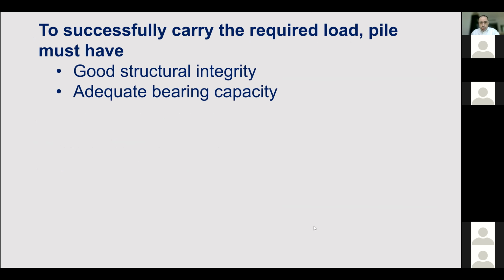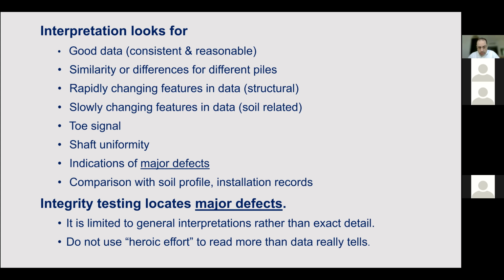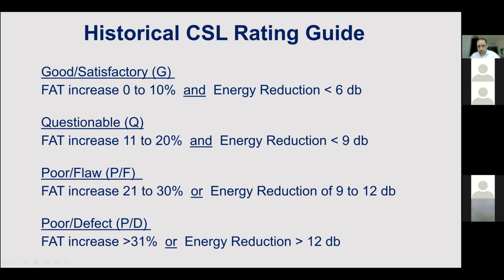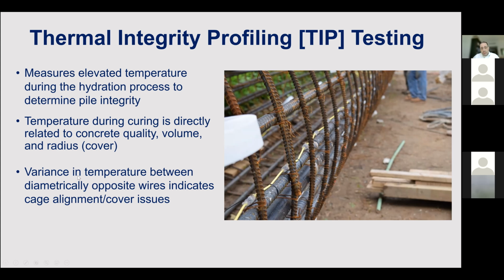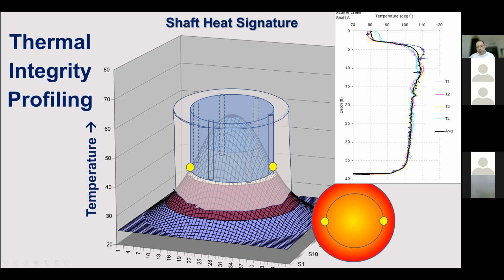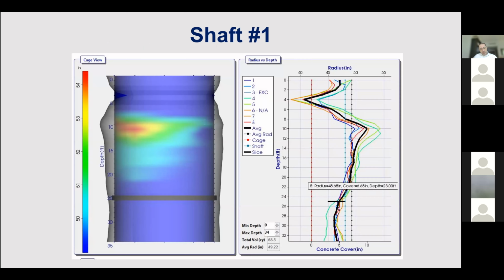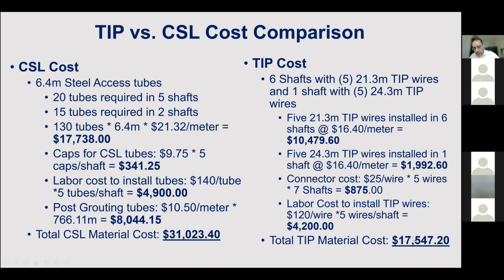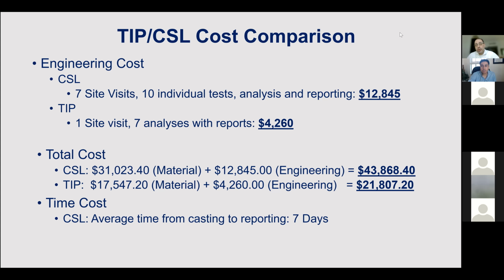Thermal Integrity Testing of Deep Foundations, Dr. Hazem Sarhan at AUD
Thermal Integrity Testing of Deep Foundations, Dr. Hazem Sarhan at AUD, Jan, 27 2022